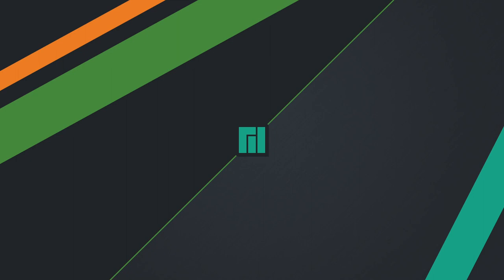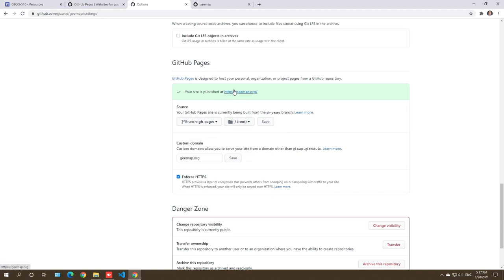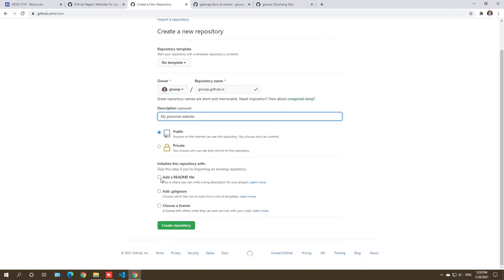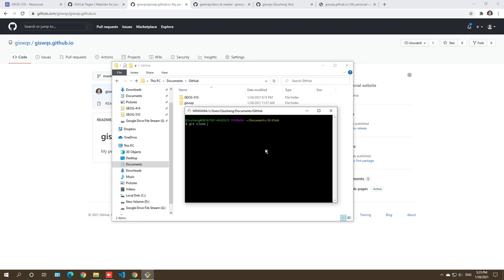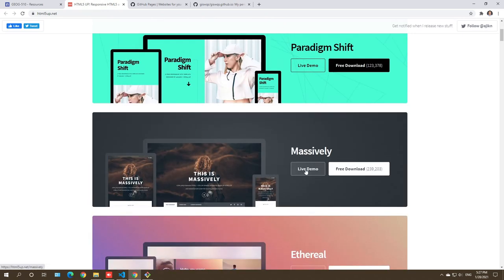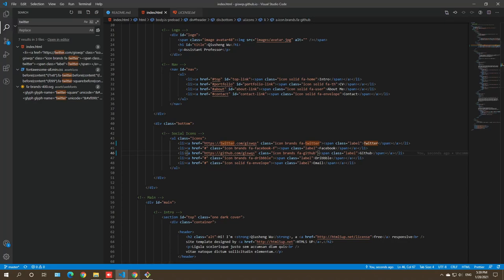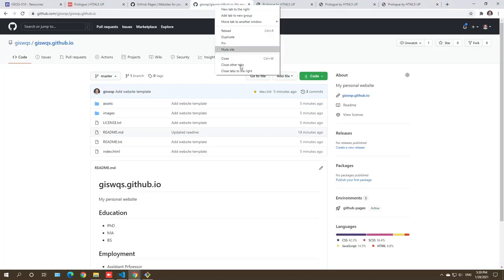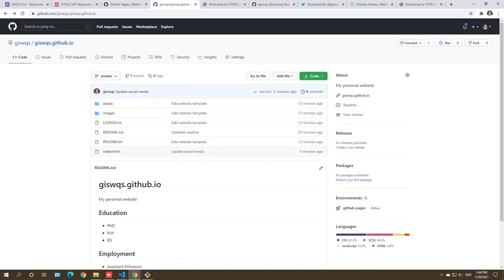GeoSoft Lesson 4 - Creating a personal website and hosting it for free using GitHub Pages